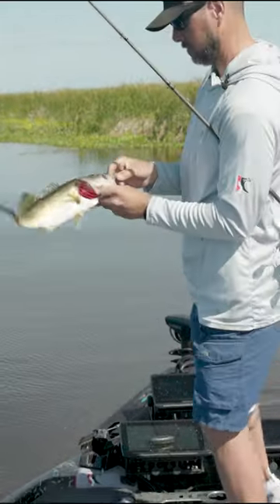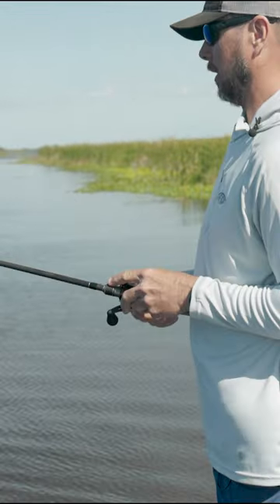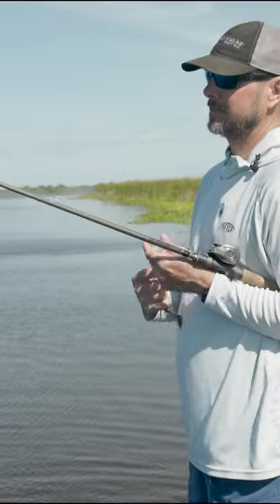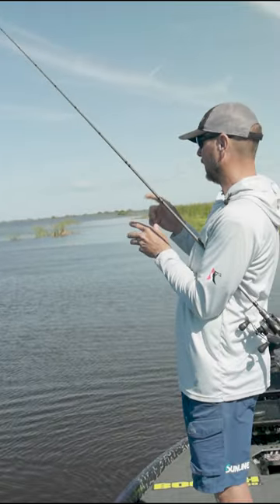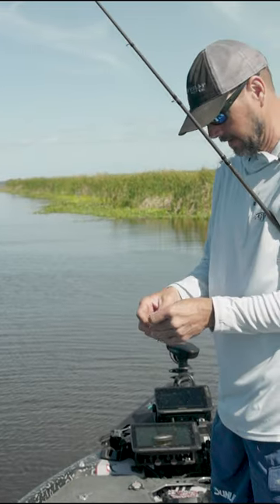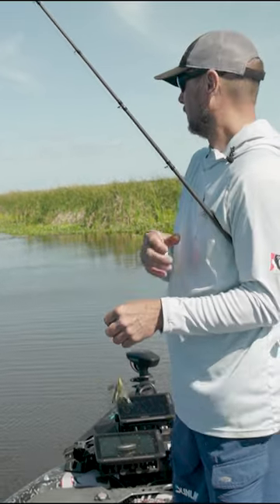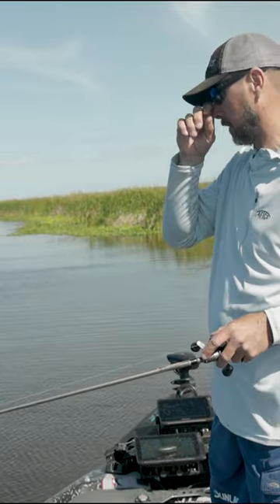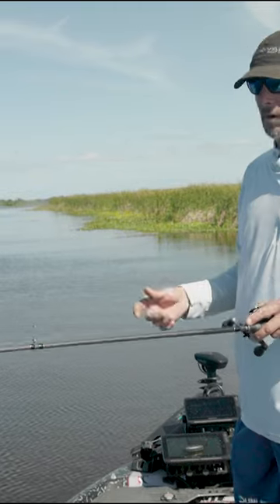SWIM JIG Setup for Fishing Grass!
Videography & Edit by Creating Outdoors